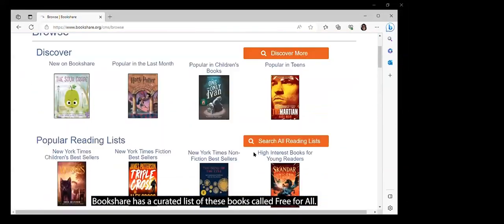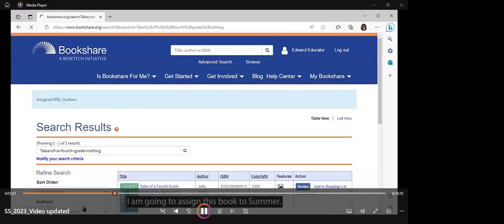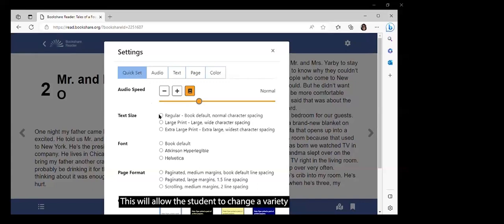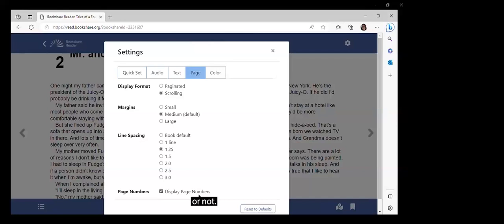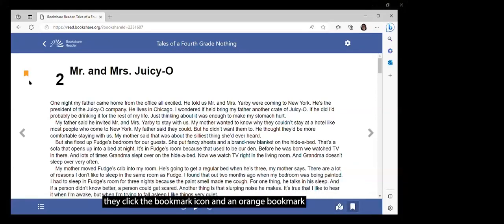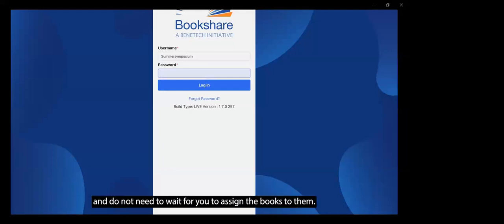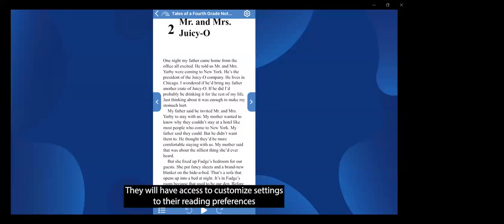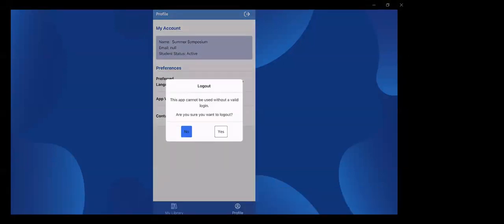Mastering Bookshare Tools - Bookshare Summer Symposium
In this portion of Bookshare's Summer Symposium 2023, learn about how to master Bookshare tools and more!